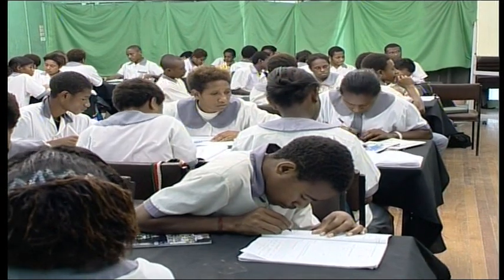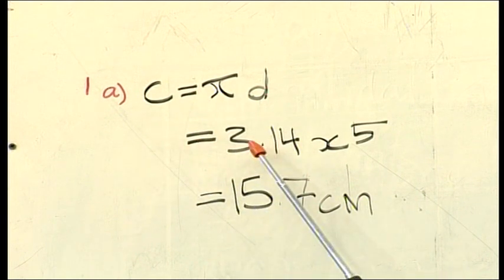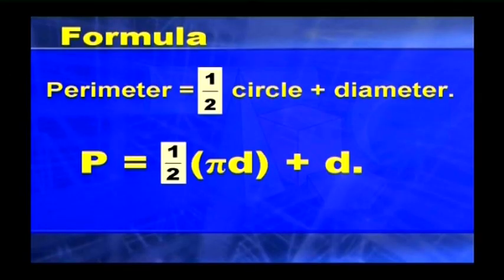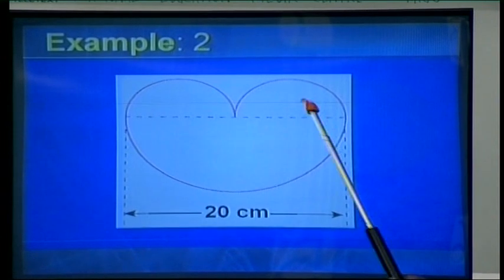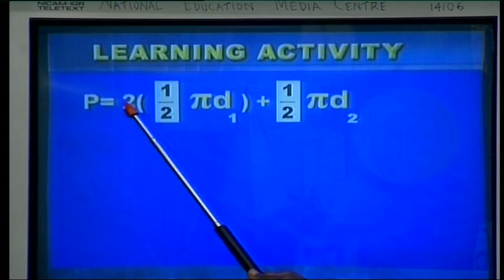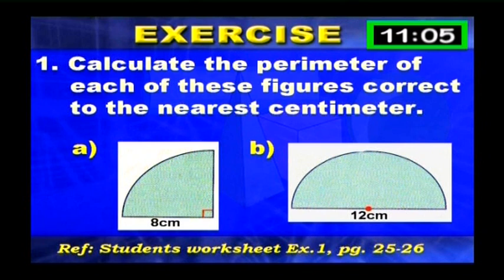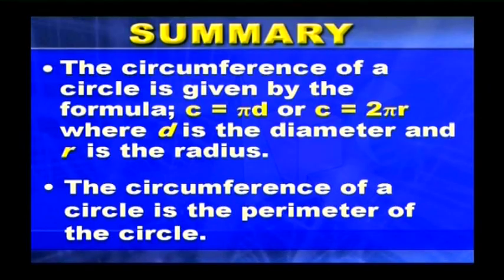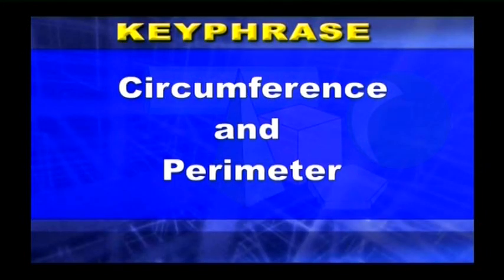Lesson 60 Solving problem involving circumference